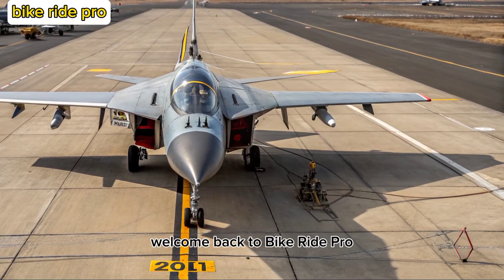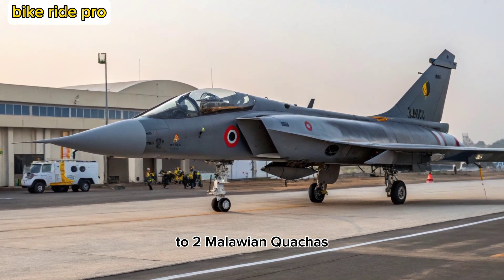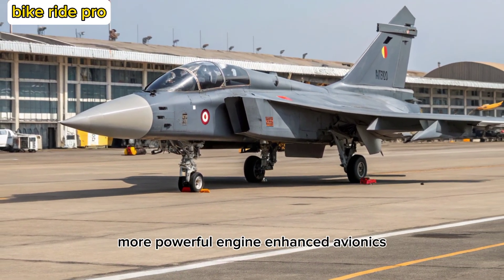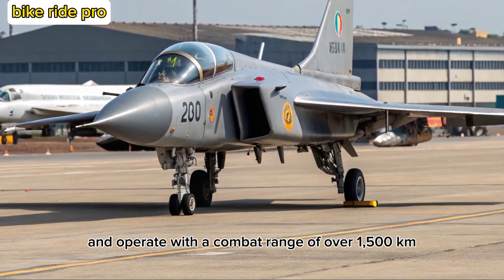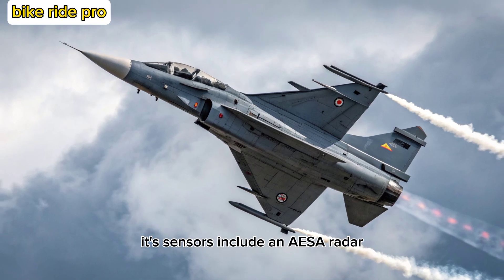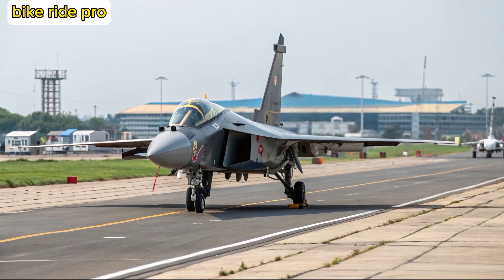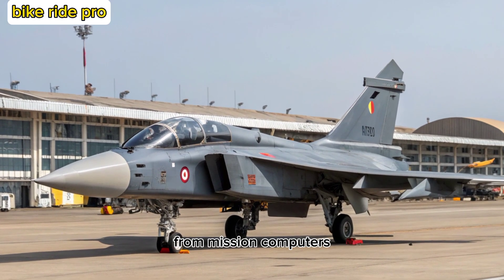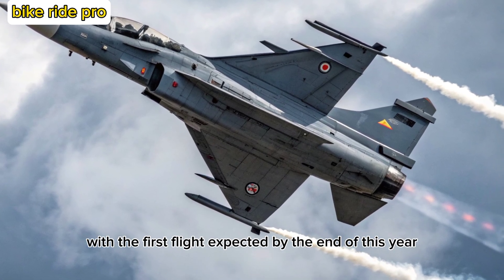New 2025 HAL Tejas Mk2 Revealed India’s Next Gen Fighter Is a BEAST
2025 HAL Tejas Mk2 Revealed India’s Next Gen Fighter Is a BEAST

Description:

India’s skies just got a whole lot more powerful. The 2025 HAL Tejas Mk2 has been revealed – and it’s a MONSTER. With game-changing avionics, more thrust, enhanced stealth, and deadly combat capabilities, this 4.5-gen fighter is ready to take on the best in the world. Here’s everything you need to know about India’s most advanced fighter jet yet.

In this video:

Full specs and upgrades of Tejas Mk2

What makes it deadlier than Mk1A

Comparisons with Rafale, Gripen, and F-16

Indigenous tech and weapons systems

Timeline, production updates, and global interest

India’s aerospace game just LEVELLED UP – don’t miss this explosive reveal

 Cover Titles:

HAL Tejas Mk2 2025 India’s Sky Monster Is Here

You Won’t Believe What Tejas Mk2 Can Do

From Light Fighter to Lethal Beast Tejas Mk2 Is NEXT LEVEL

India’s Answer to Rafale Tejas Mk2 FULL Breakdown

This Fighter Jet Can Compete With The Best

HAL Tejas Mk2 New Avionics and Weapons Explained

Tejas Mk2 vs Gripen E Who Wins

2025 Tejas Mk2 Is a Game Changer for Indian Air Force

Inside India’s Most Advanced Fighter Yet

Tejas Mk2 Could Change Global Air Combat